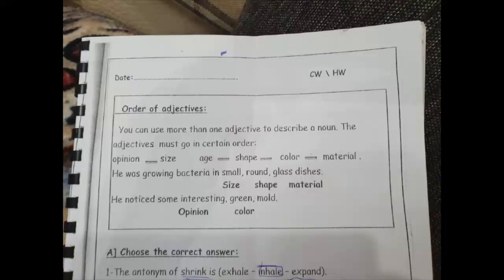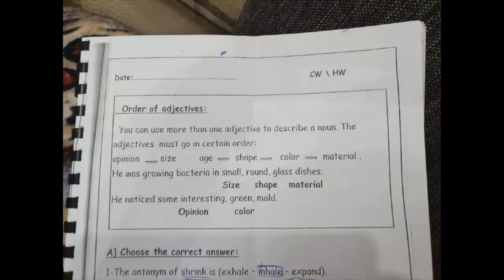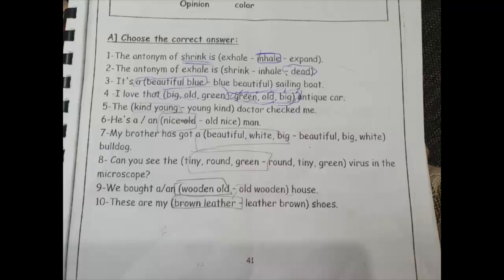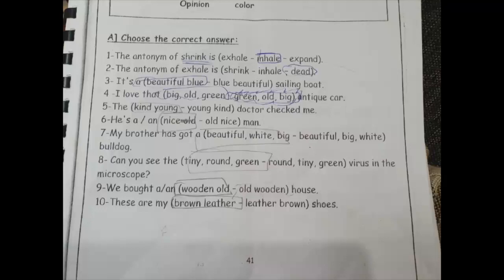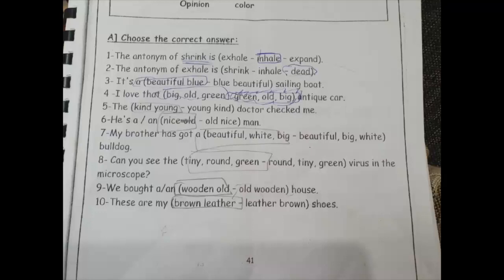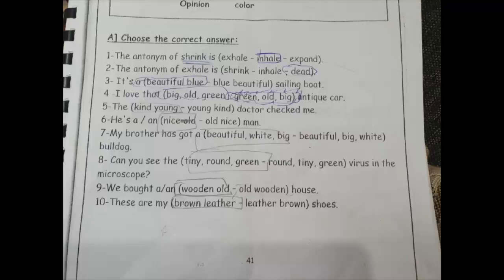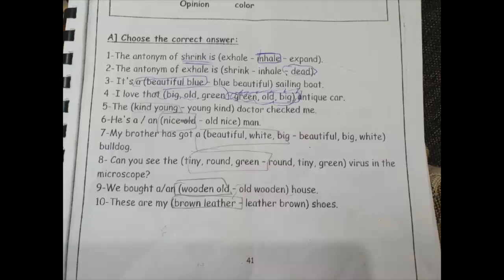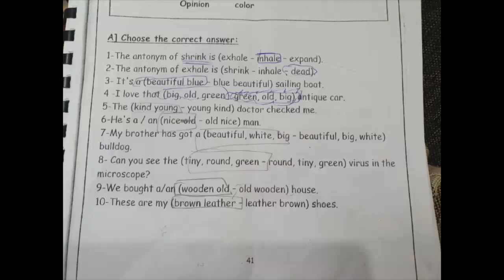Adjectives in order p4 Virginia School